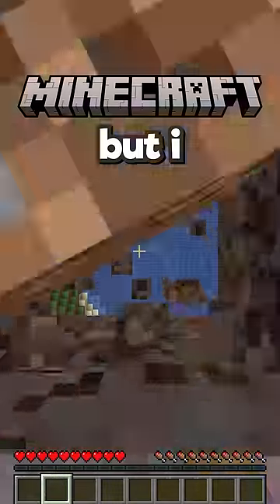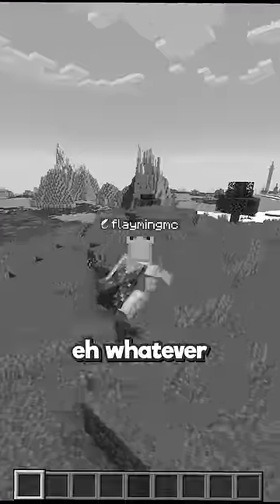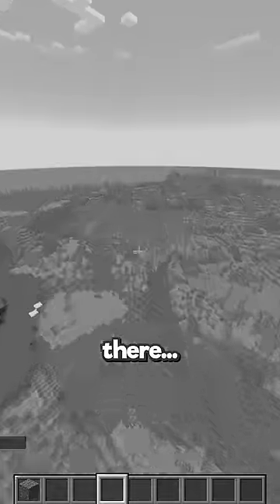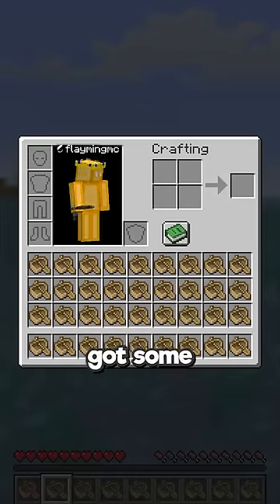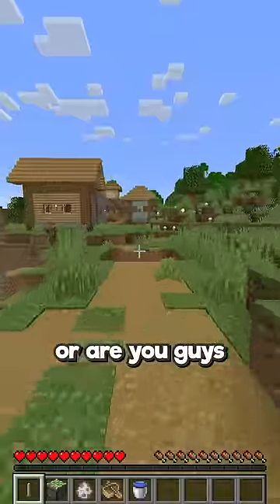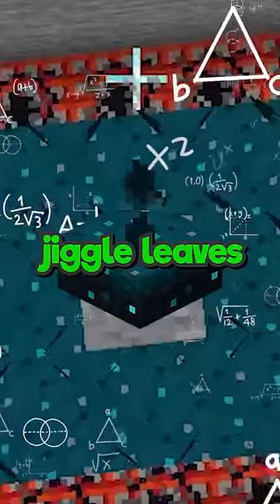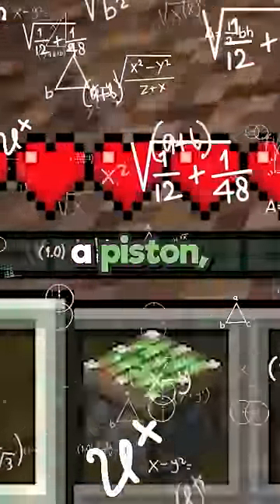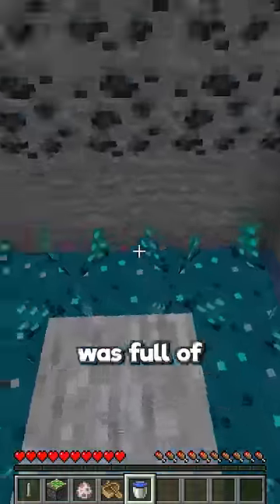Minecraft, But I Can't Touch Water...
lol haha funny bad mc video

flayming does another Minecraft challenge, a Minecraft, But challenge, but not Minecraft, But You Can't Touch Grass, Minecraft But You Can't Touch The Color Blue, Minecraft, But You Can't Touch Sand, Minecraft But You Can't Touch The Color Green, or any of his other Minecraft 1.18 challenges in 2022!

Today flayming plays not Minecraft, But Water Rises or Minecraft, But Lava Rises, Minecraft 100 Days, or any other Minecraft but challenge like that, but Minecraft short from flayming! It was HILARIOUS. #​flayming ​ tiktok​ ​ Minecraft​

The goal was to try to inform / speed run / speed runner of Minecraft against a killer / assassin but it is me, flayming from twitch / tiktok / twitter , playing Minecraft Java 1.18.2 and not Minecraft Bedrock.

also ik this is literally cammans's description but its kind of funny to use it.